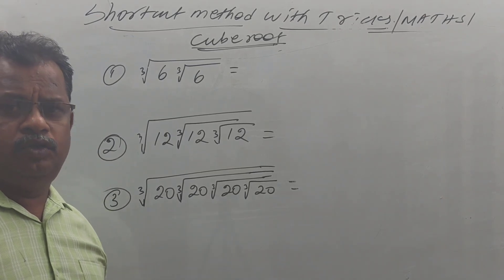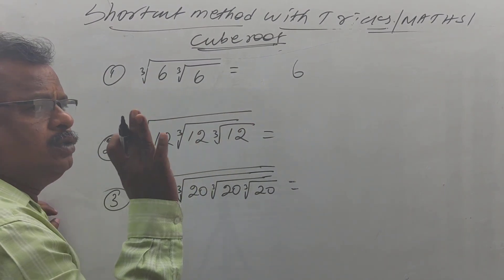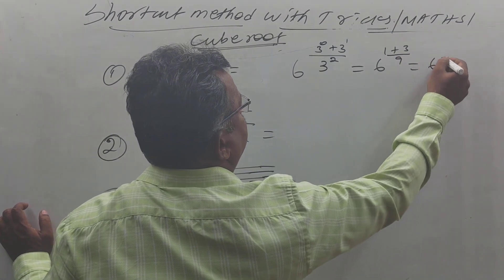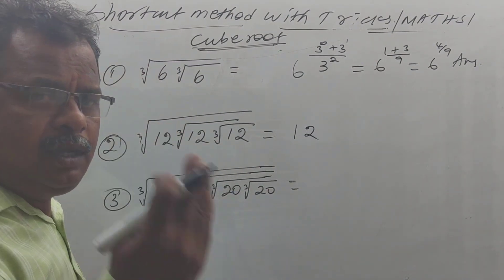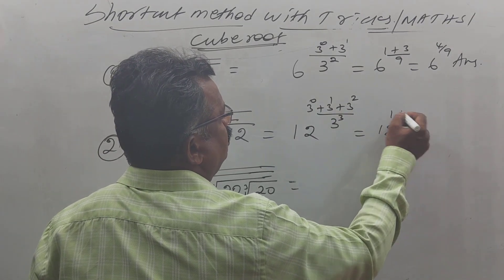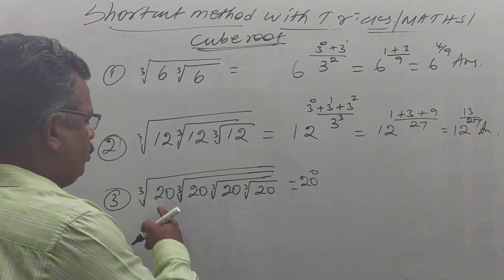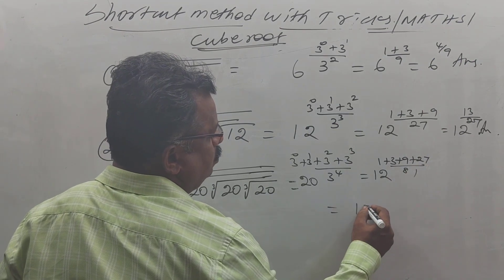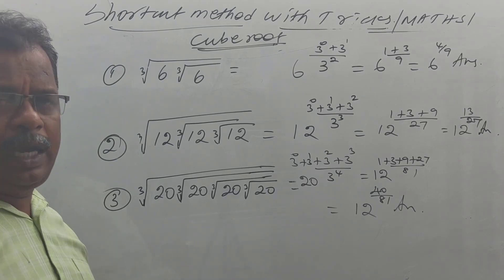Type 5 | Square & Cube root | SS,RRB, BANK,TNNPS | Shortcut , Tricks | AIM Career Institute Madurai